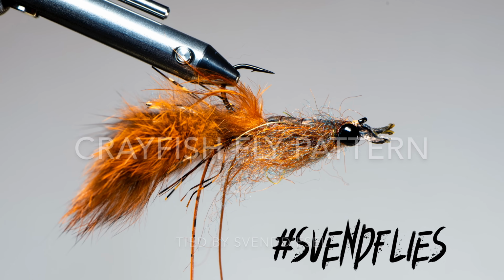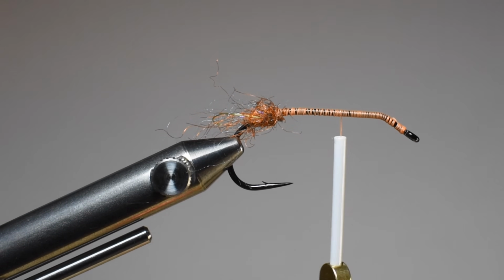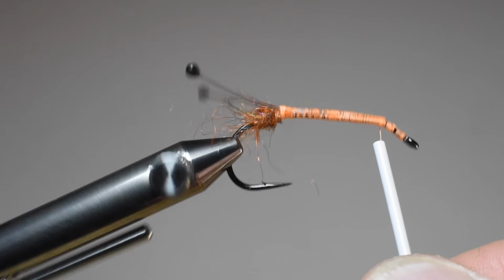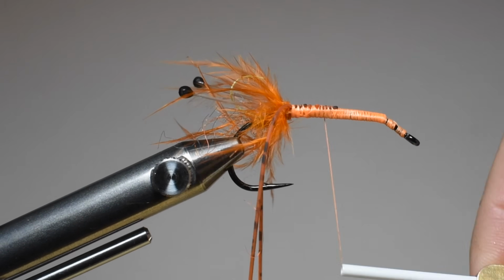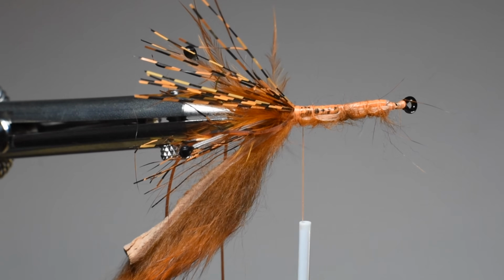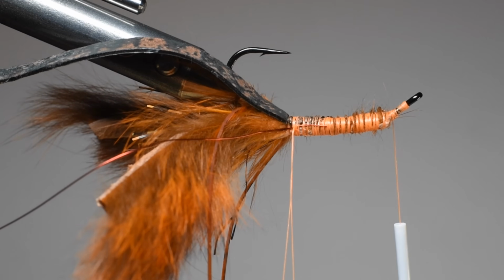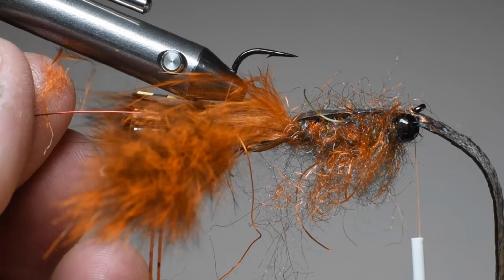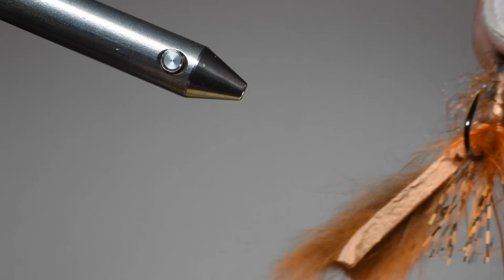The Crayfish Fly Pattern Tutorial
Just a basic Crayfish Fly Pattern tutorial.  I am sure that someone has tied a similar pattern out there, but as many of you know these patterns are super effective in catching fish.  I love to fish these for trout, bass, carp and any other fish species that would eat a crayfish.  I have tried other color patterns, but this seems to be the color combo that is most effective.

The Cohens Carp dub has the perfect combination of rusty orange with hints of green and blue that will be sure to match many of the different variations in crayfish year round.  I also like it because I don't have to tie in lots of rubber legs or hackle to imitate legs because the dubbing already has that in it.

The Recipe:
Hook: Ahrex Hook TP650 #1
Thread: Semperfli Waxed Thread 8/0
Body Dubbing: Cohens Carp Dub
Eyes: 30lb mono with black and clear uv resin
Antenna: Rubber legs
Smaller Antenna: Natures Spirit Premium Bugger Bou and Voodoo Fibers
Claws: Magnum rabbit strips
Shell: Fly Skinz Exo Skin
Ribbing: .2mm Semperfli wire
Weight: Medium Dumbell eyes black